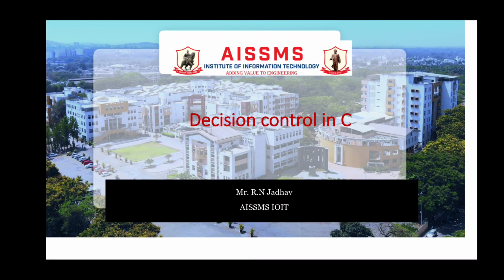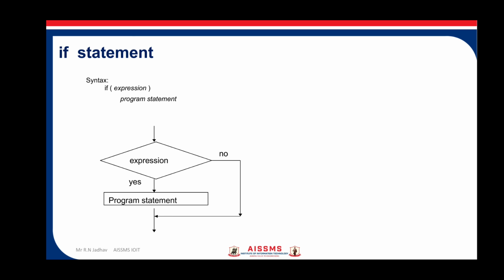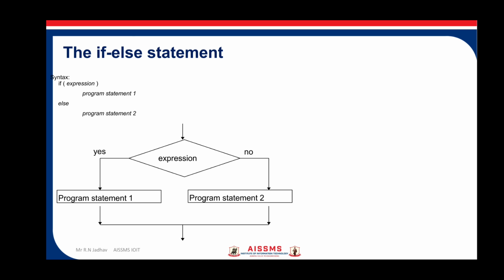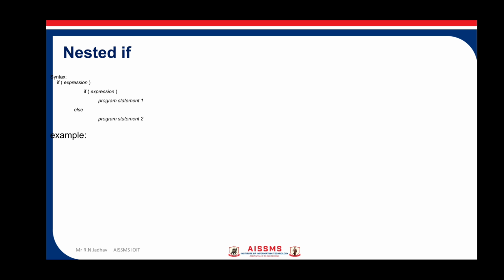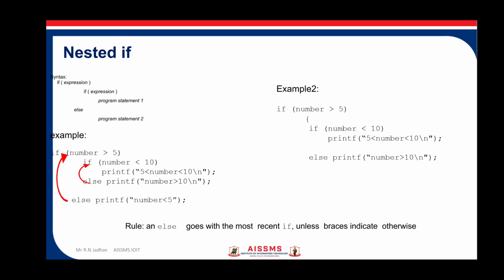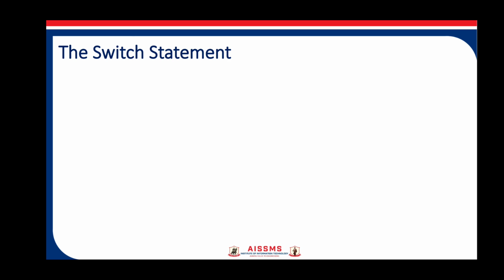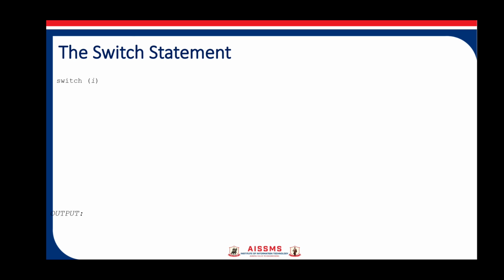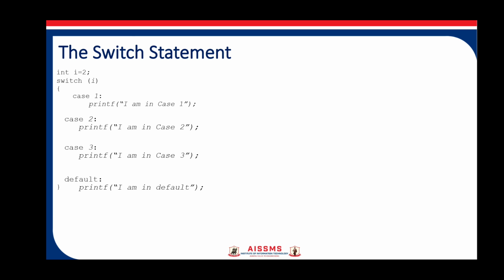Decision control in C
Video by : Prof. R.N Jadhav
Class: SE E&TC
Subject: Data Structures
Description: This video explains the concept of Decision Control in C